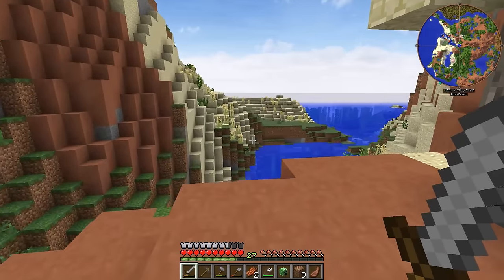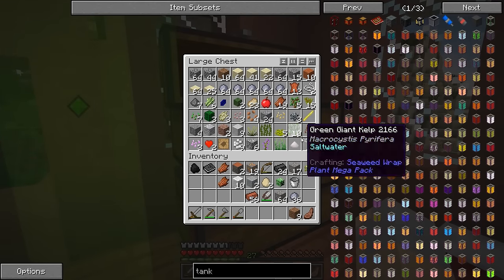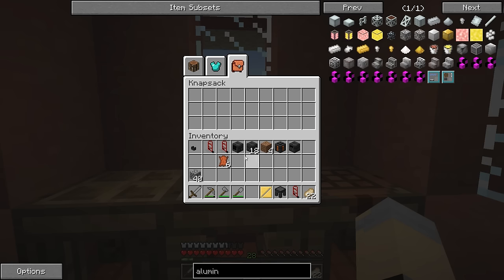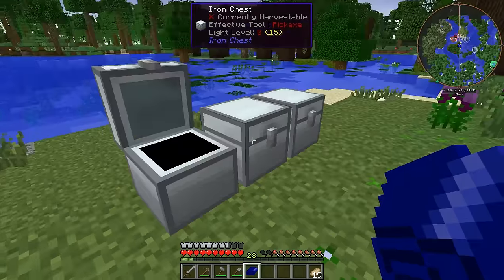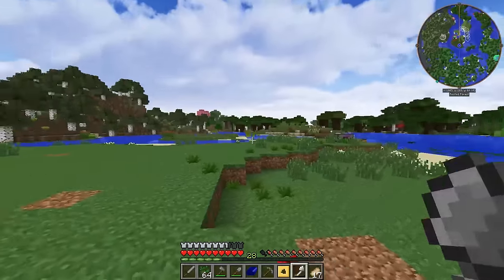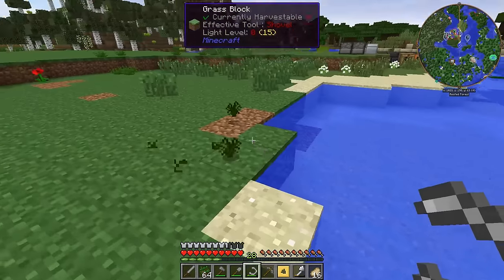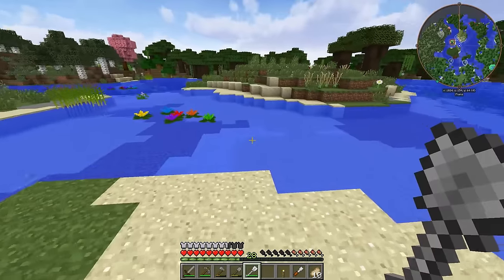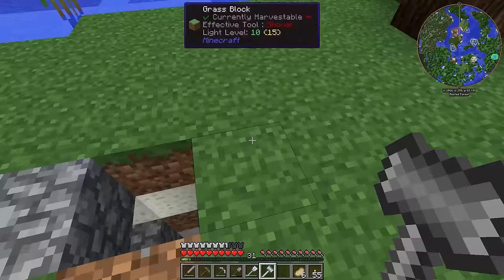DesignTech - Ep. 2: Tinker's Tools and Moving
Welcome to DesignTech, my own custom Minecraft modpack built around aesthetics, design, and technical mods! Featuring a large list of 1.7.10 mods, including both familiar and obscure ones, this Minecraft Modded Survival let's play series will show off my kitchen sink modpack in all of its glory.